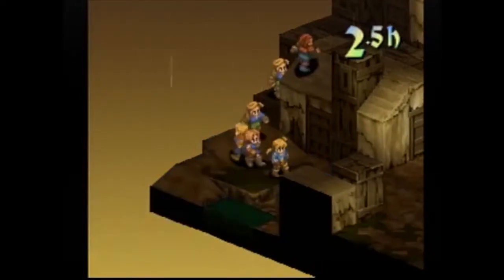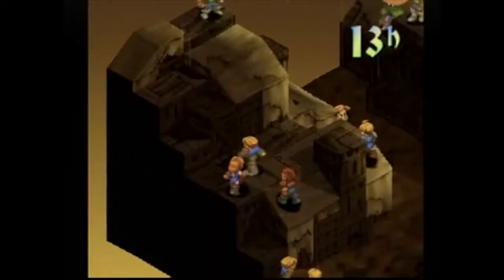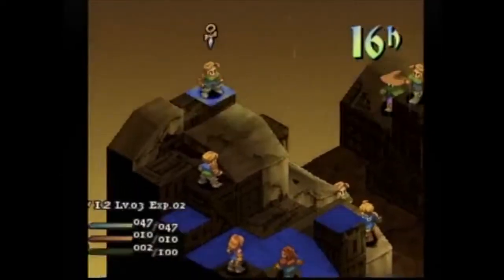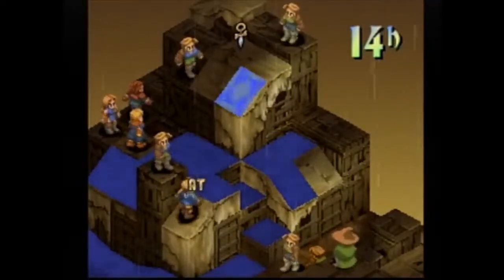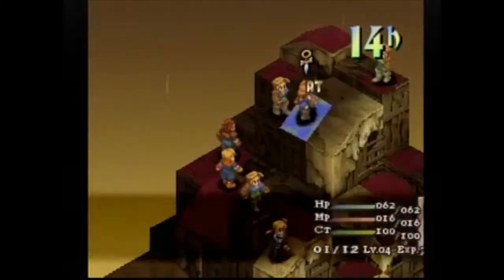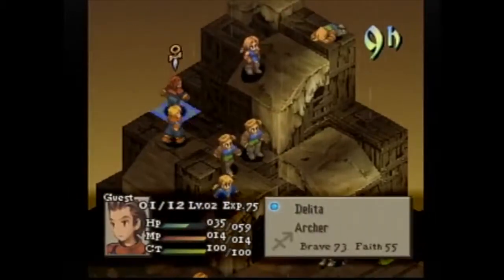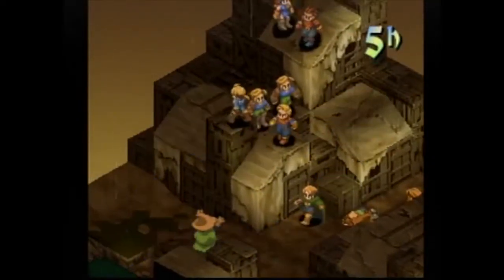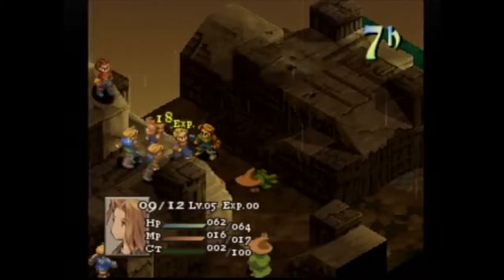Final Fantasy Tactics Archers Challenge: Dorter 1